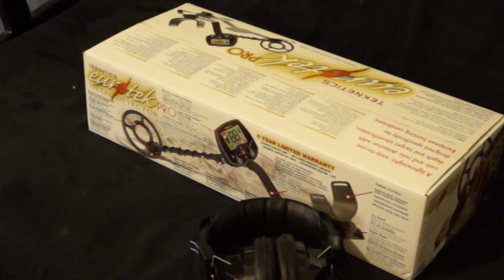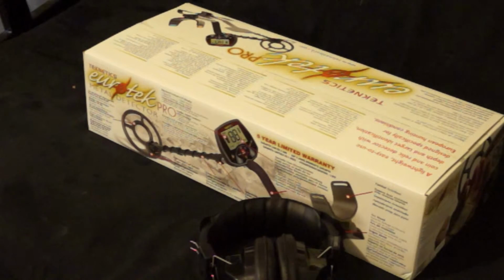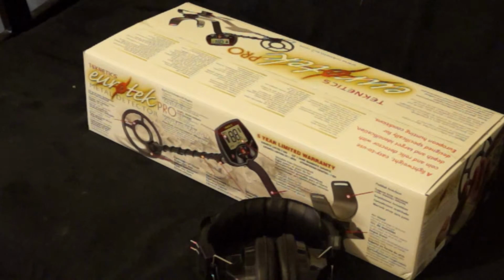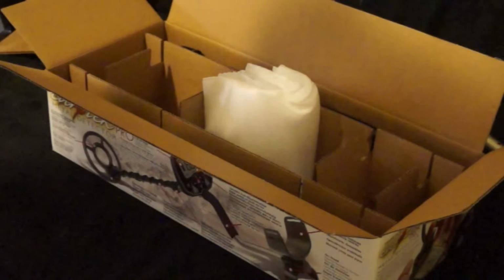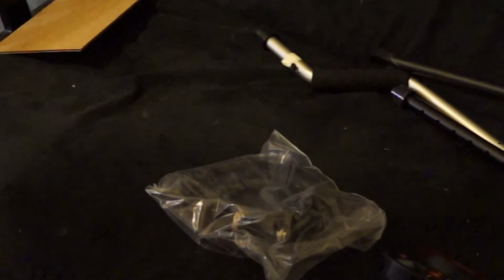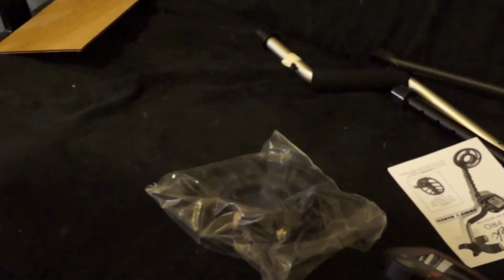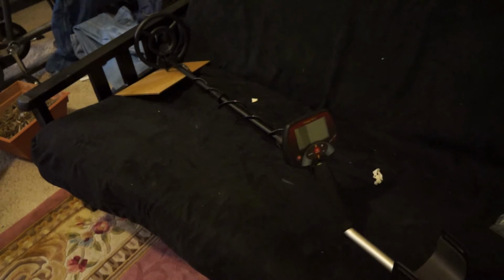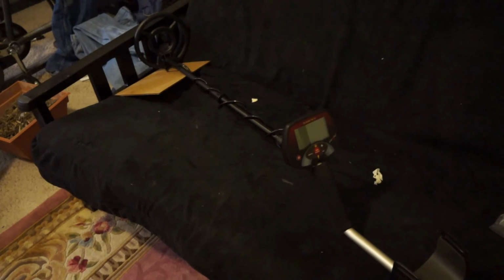Because sometimes a derringer is enough...unboxing the Eurotek Pro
After great reviews, it was almost a requirement to buy this budget metal detector..  It's Iron Alert is perfect for parks, and at it's cost it's a bargain.